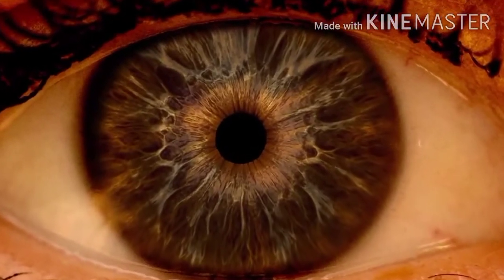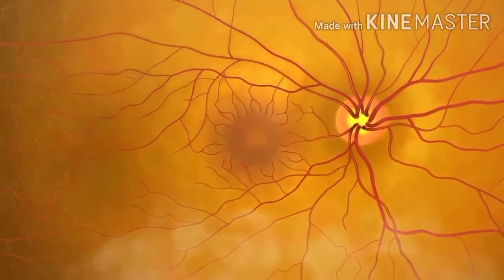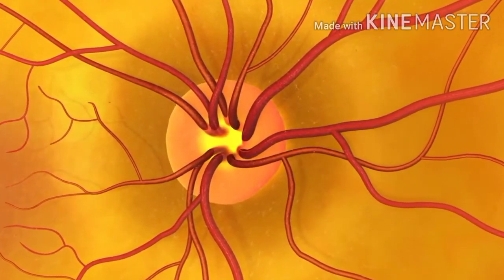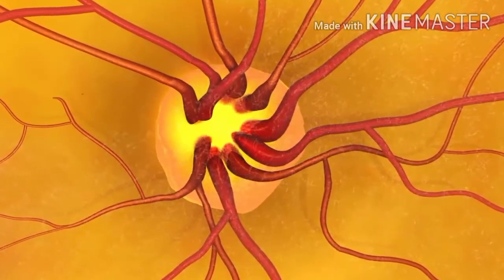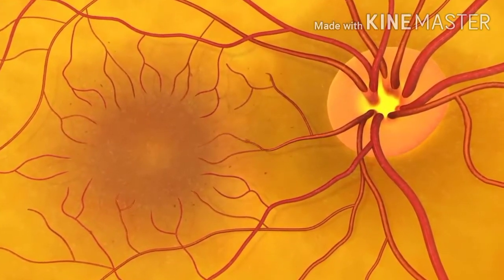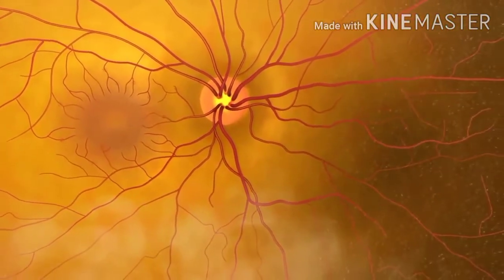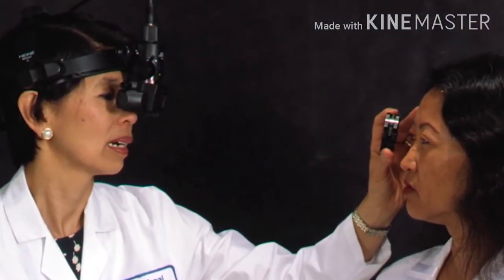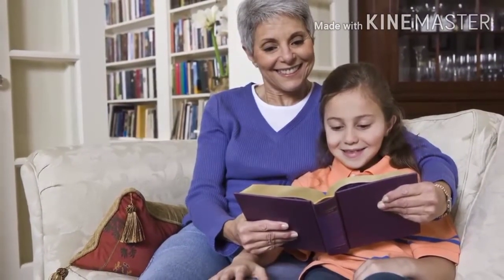Dilated eye exam | fundus examination | Examination of posterior segment of eye | Retina | Vitreous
Dilated eye exam
Ophthalmogy and optometry MCQ test series for government DHS, DMER, AIIMS, UPSSSC EXAM.

• Ophathalmic Officer DHS exam MCQ Test series
• Eye testing Officers MCQ test series